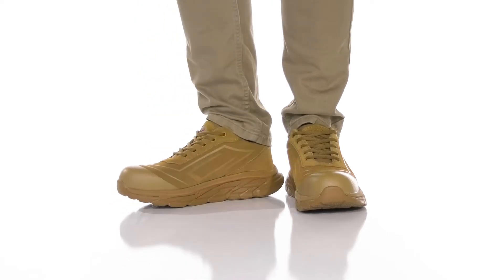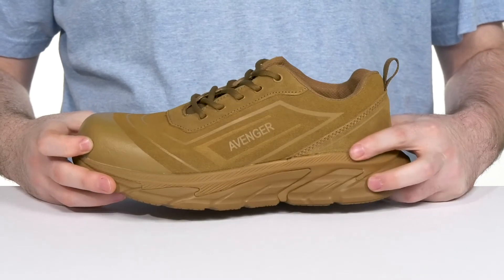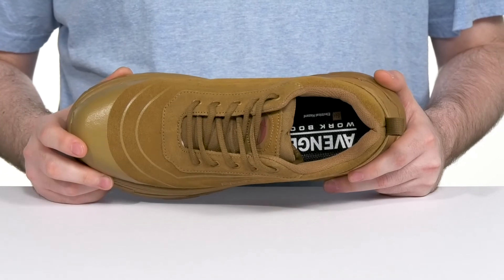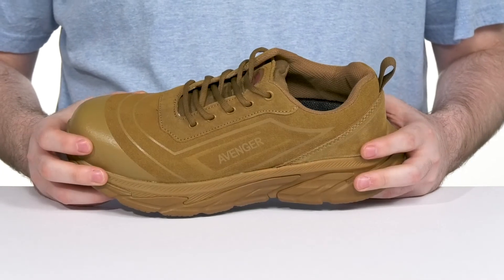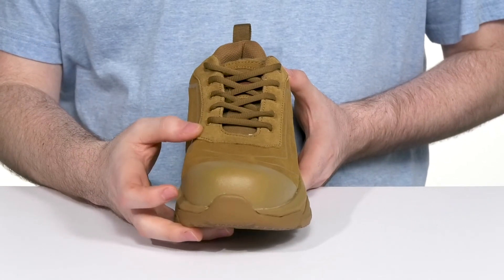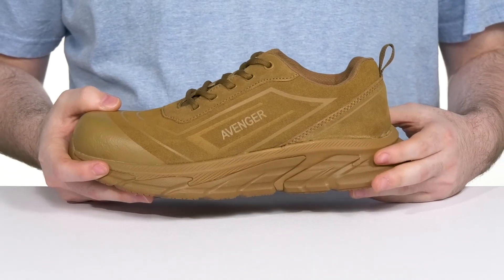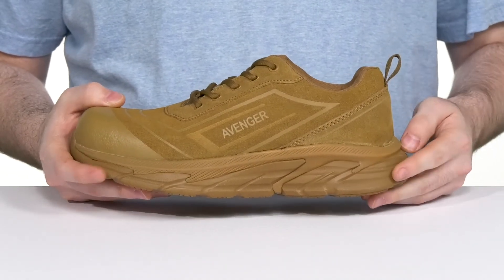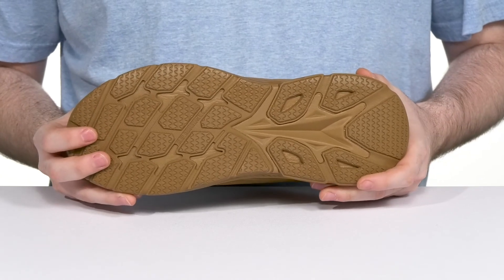Avenger Work Boots K4 Oxford SKU: 9795968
Keep your styles upgraded at the jobsite by donning the waterproof Carbon toe Avenger® Work Boots K4 Oxford shoes.
Composite toecap meets or exceeds ASTM F2413-18 Impact and Compression EH (Electrical Hazard) standards.
Slip and oil-resistant rubber outsole meets or exceeds ASTM F3445-21 standards with a Mark II Slip Rating of .31.
Leather upper.
Mesh lining and removable foam footbed.
Waterproof membrane construction keeps out the wet elements for a drier, more breathable foot environment.
Lace-up closure.
Flex-welt construction for comfortable flexibility in every step.
These work boots have no exposed metal and are security friendly.
Lenzi® puncture-resistant plate guards against sharp objects.
Imported.